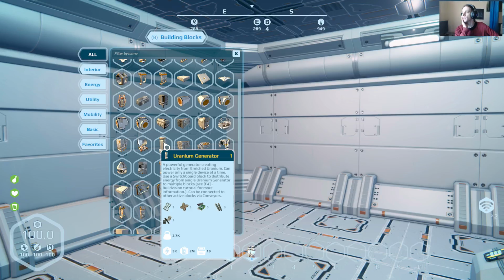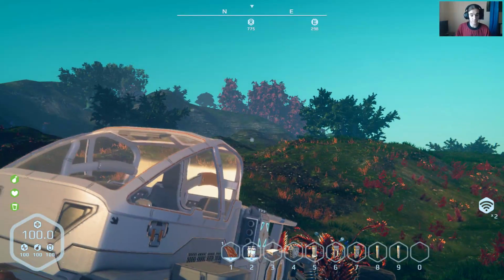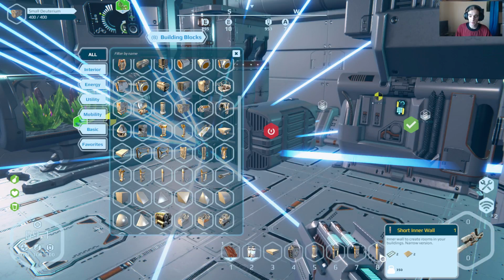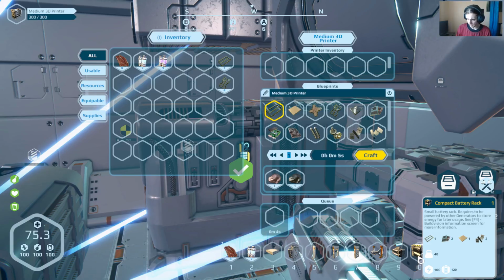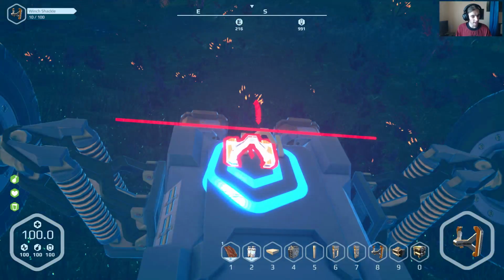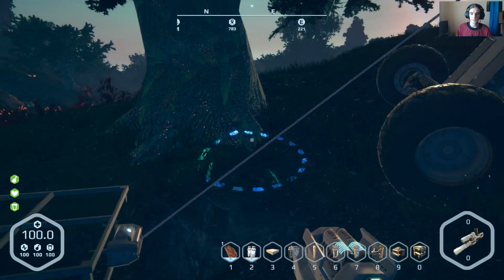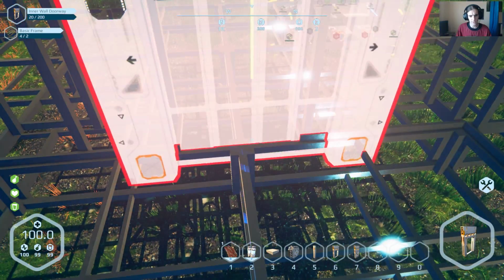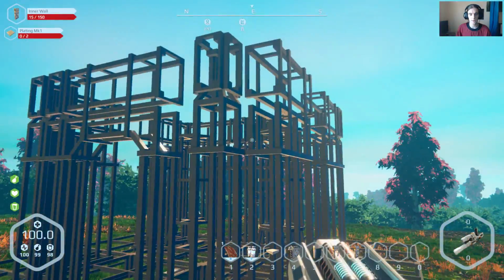Planet nomads #61 (power core)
Outro song was created by Shurk:
Shurk - Inside Your Mind (ft. jenni)